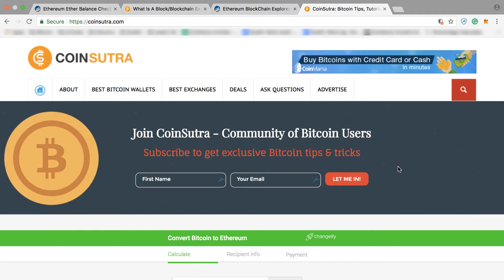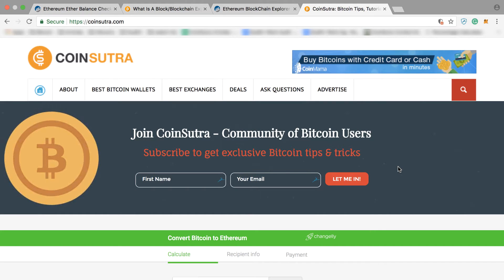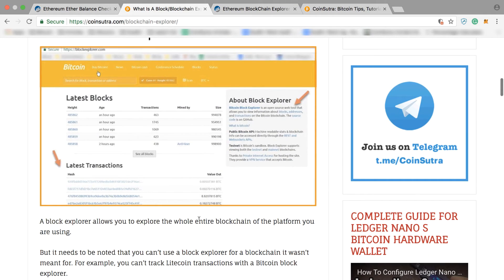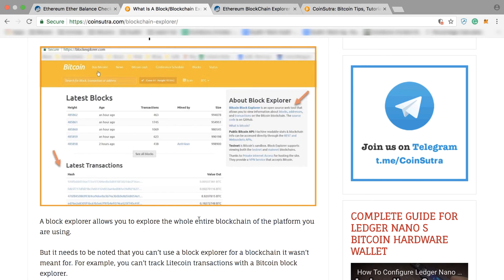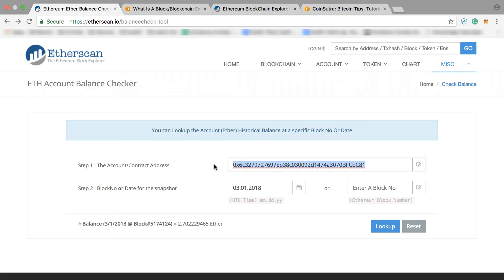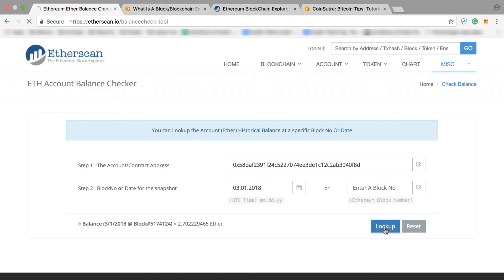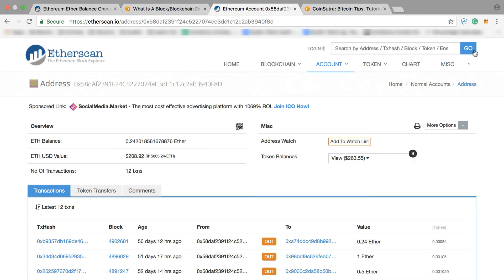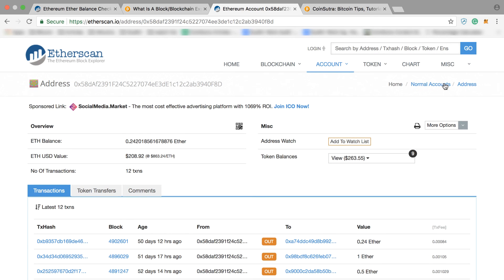How To Check Ethereum Balance?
Welcome to another video episode of CoinSutra.

Many of our community members want to know how they can check their Ethereum balance?

Well, it is very easy and straightforward to do.

Use Ethereum blockchain explorer, . Using this tool you can check your Ethereum balance easily just like you check you Bitcoin balance on a Bitcoin explorer.

In this video, I will tell you:

↪ Overview of Blockchain/Bitcoin/Ethereum Explorer
↪ How to check Ethereum balance in Etherscan.io
↪ How to check Ethereum token balance in Etherscan.io

Connect with CoinSutra!